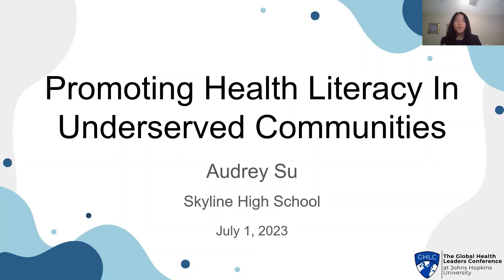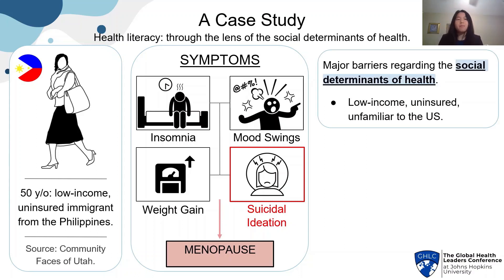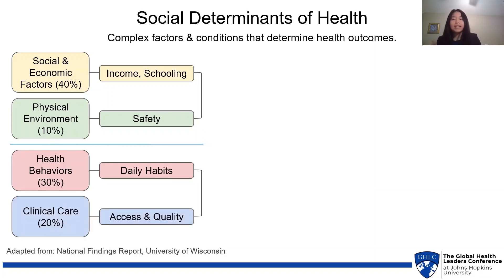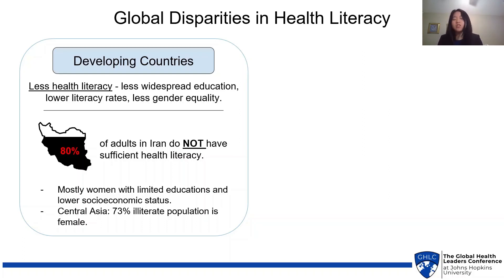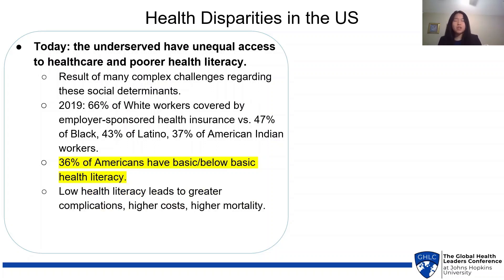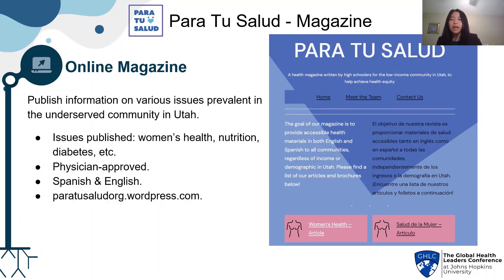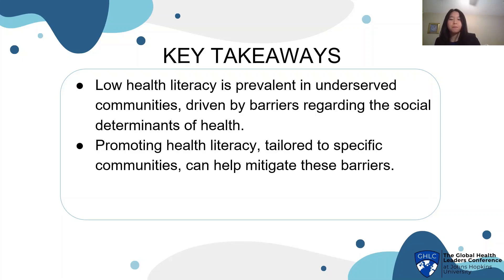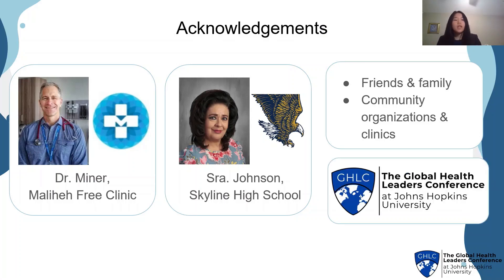Audrey Su presents on Promoting Health Literacy in Underserved Communities | 2023 GHLC at JHU